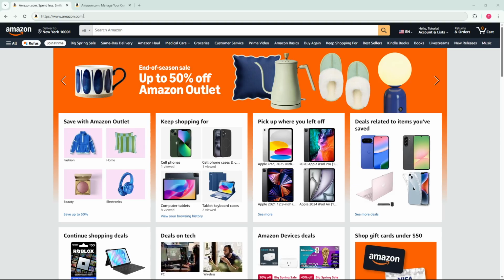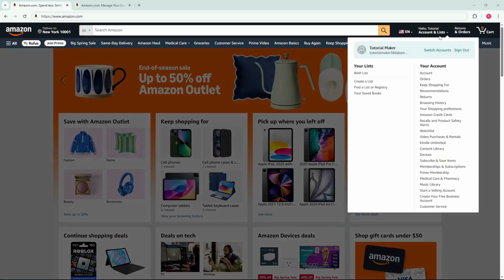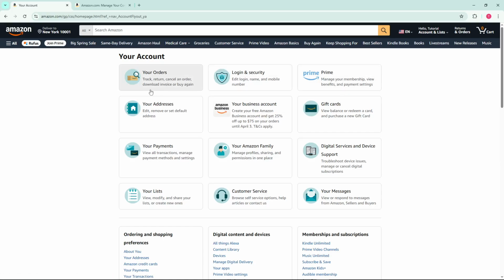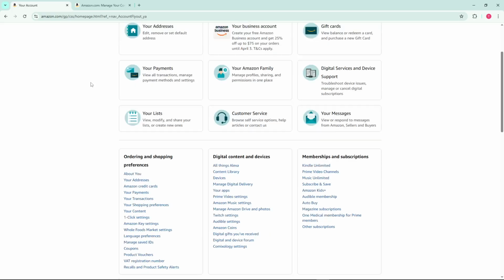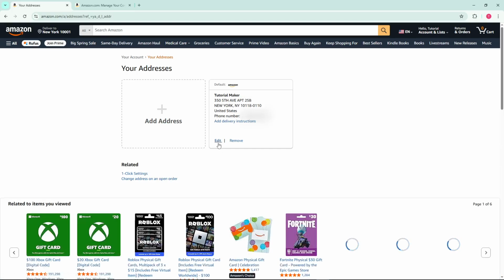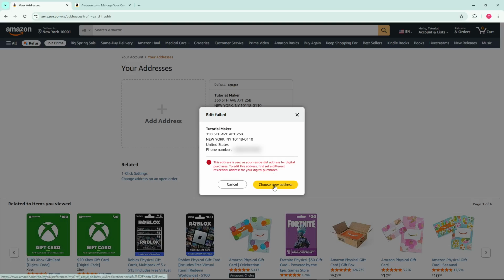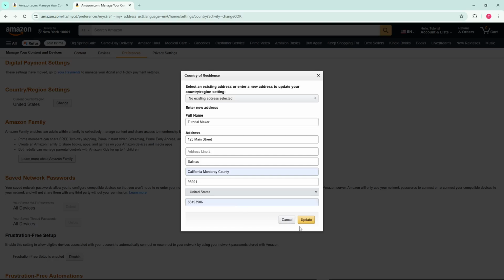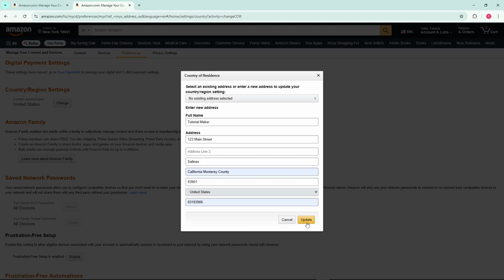How To Change Billing Address On Amazon (Tutorial 2026)